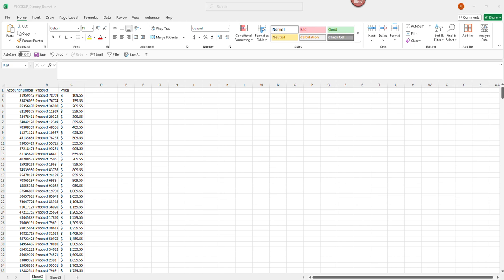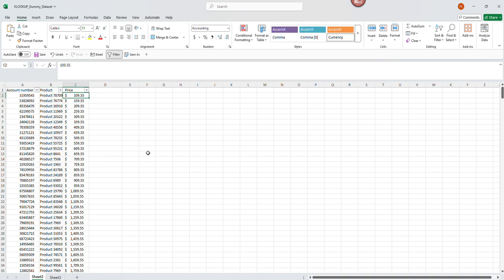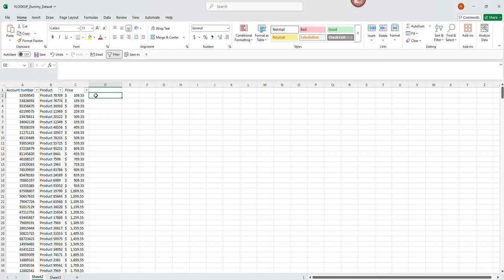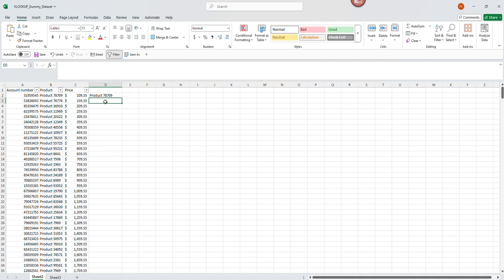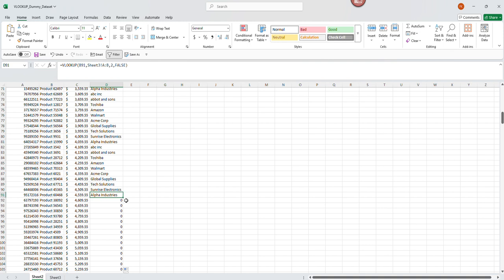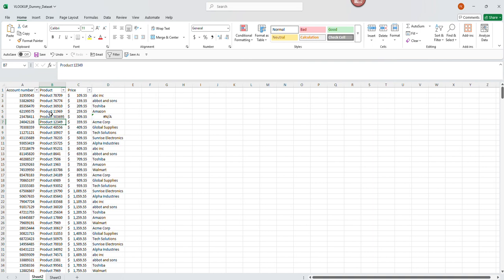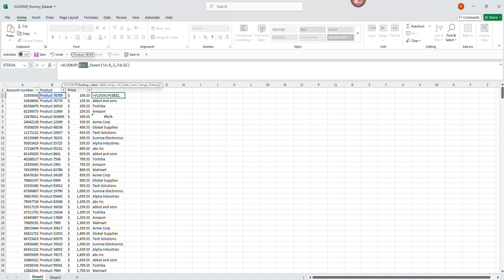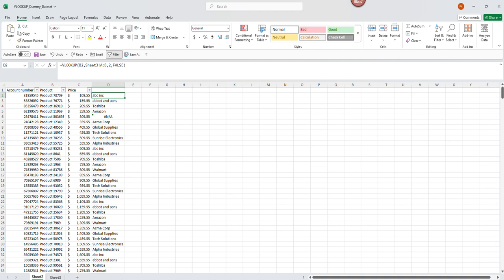Master VLOOKUP in Excel: A Step-by-Step Guide for Beginners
Learn how to use the VLOOKUP function in Excel with this beginner-friendly tutorial. An Easy to understand approach, Whether you're new to Excel or looking to sharpen your data skills, this video will guide you through the basics of VLOOKUP, including:

What is VLOOKUP, and when should you use it?
Step-by-step instructions for setting up the VLOOKUP formula.
Tips to avoid common errors like N/A and REF!
Pro tips for improving accuracy, like using absolute references.
VLOOKUP is one of the most powerful tools for searching and organizing data in Excel, and mastering it can make your workflows faster and more efficient. By the end of this tutorial, you'll confidently use VLOOKUP to find values across your datasets in no time!